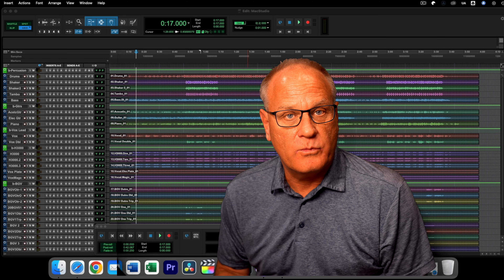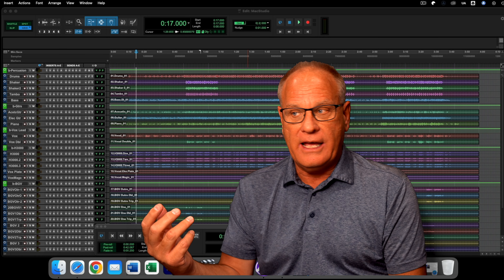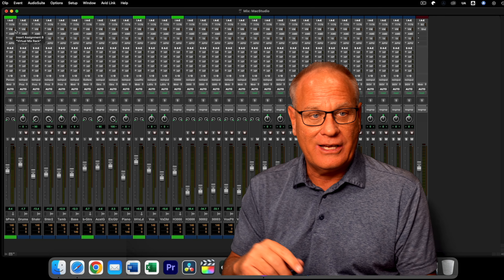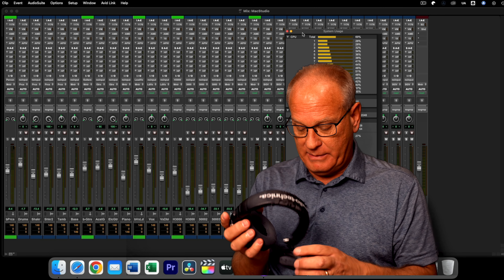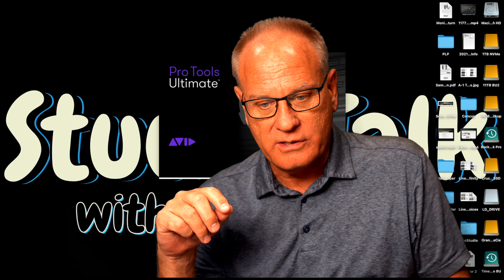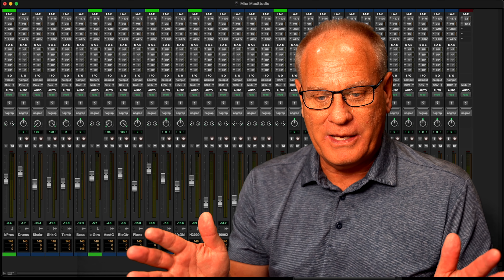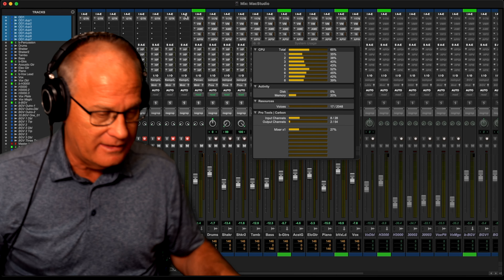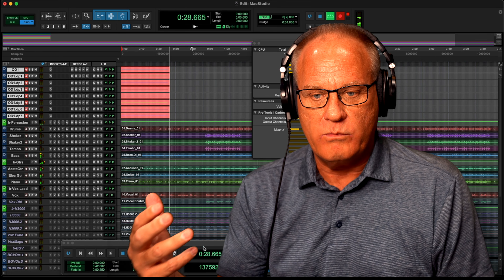Mac Studio Ultra vs MacBook Pro M1Pro - Maxed Out ProTools Session